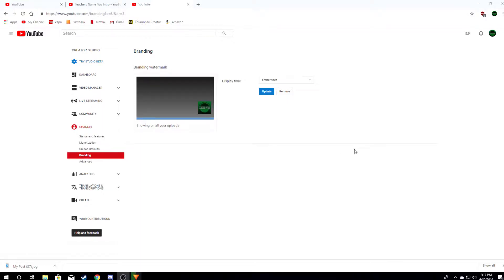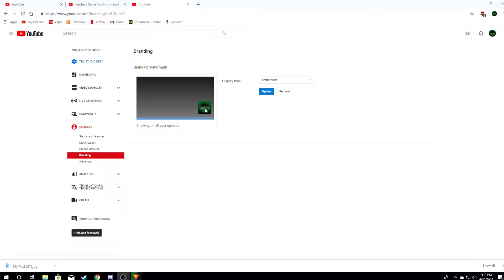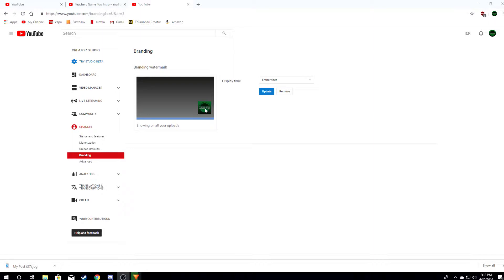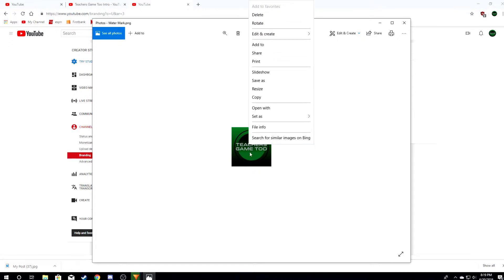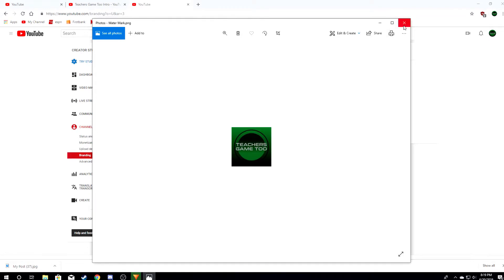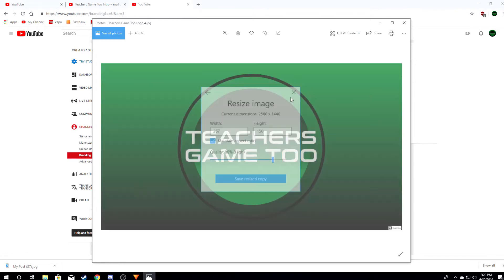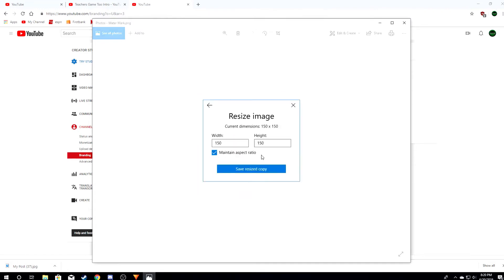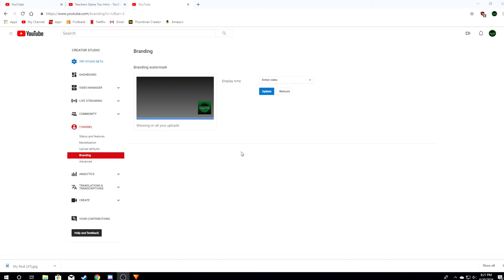Youtube Watermark fix (2019 updated)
Having issues with your watermark on youtube? Is it not showing up? These two quick tips should do the trick!